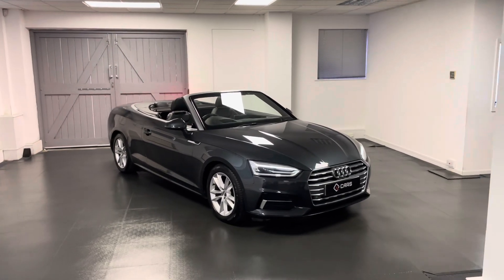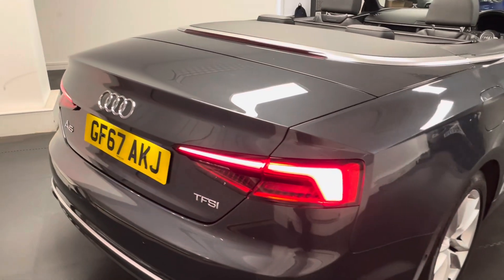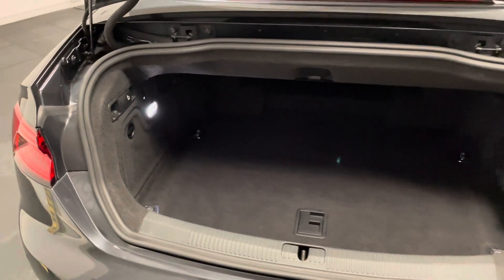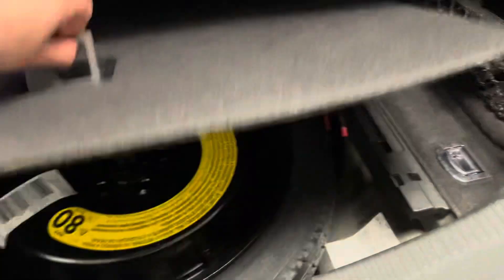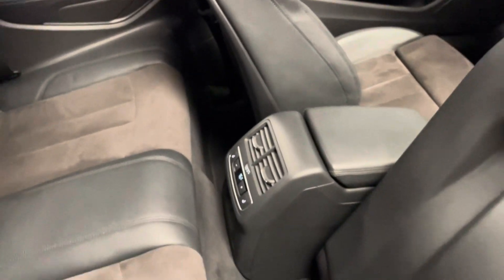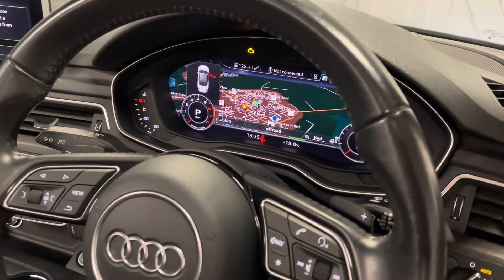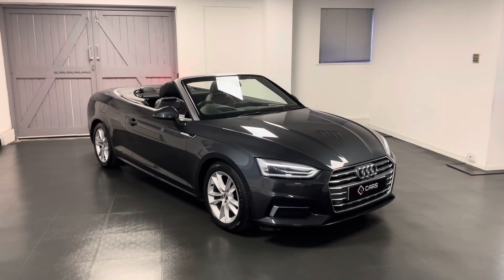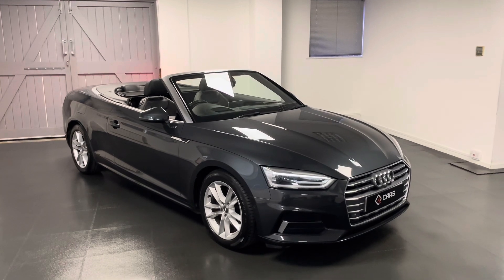Audi A5 Cabriolet 2.0 TFSI Sport S Tronic With 360° Cameras, Tech Pack, Heated Seats & Audi History!